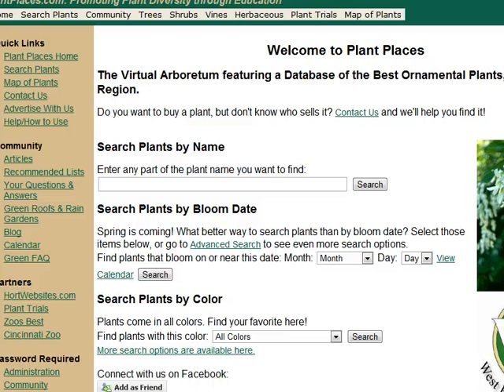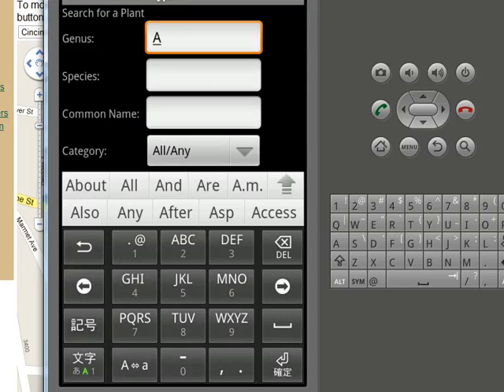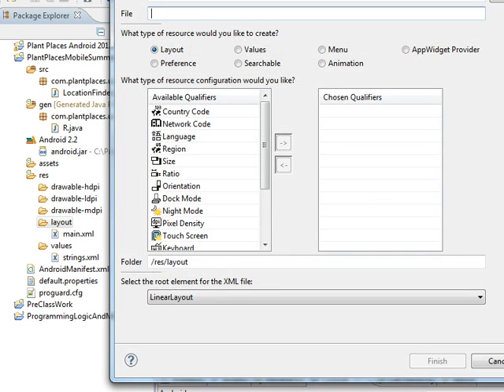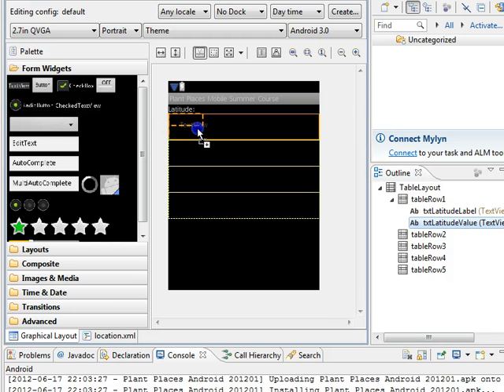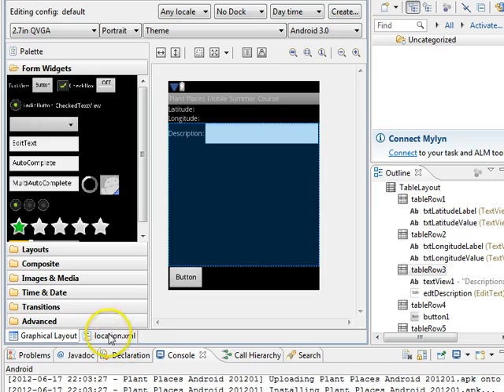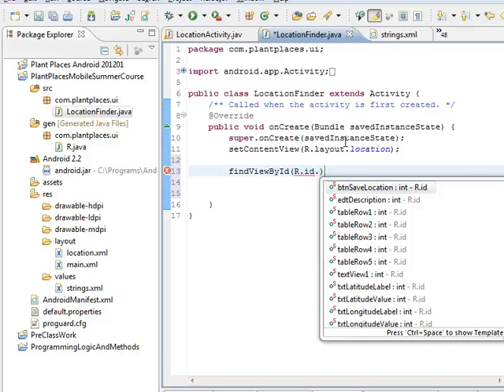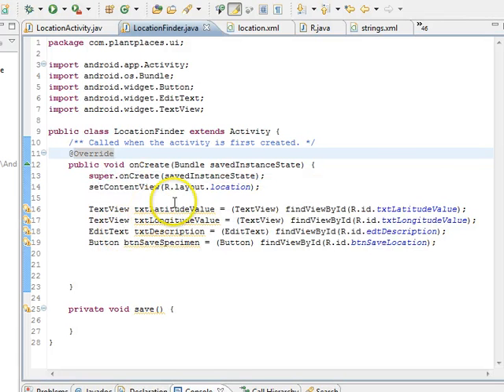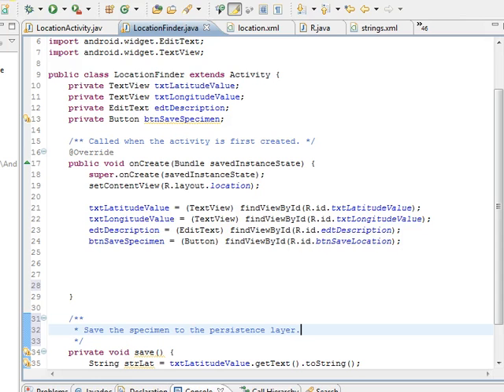Mobile Programming Part 5: Creating A Layout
Creating a basic XML layout in Android programming.   Recorded June 2012 for Programming Mobile Devices at the University of Cincinnati, College of Education, Criminal Justice, Human Services, Department of Information Technology